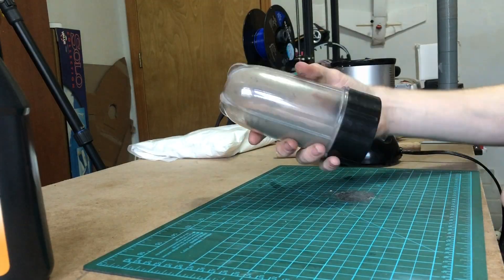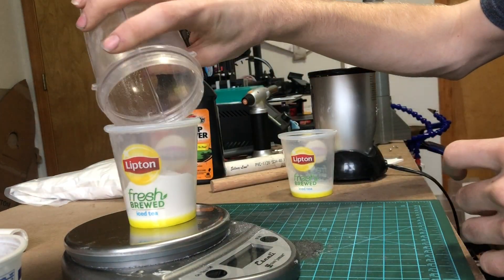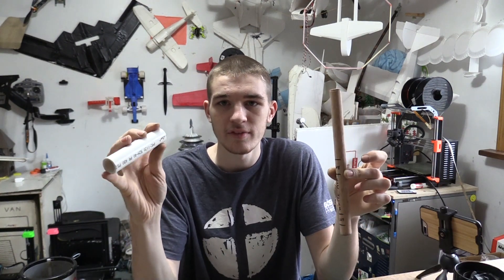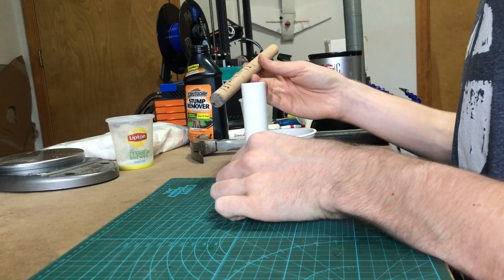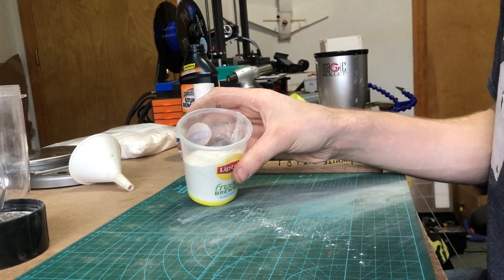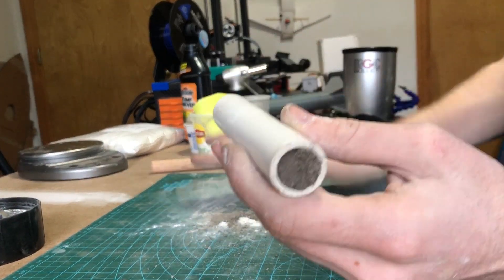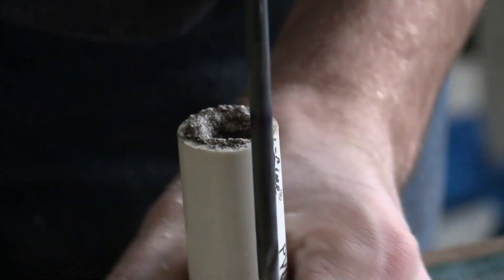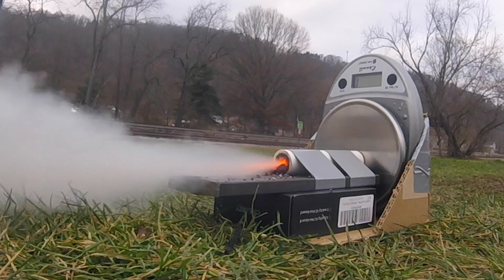DIY Rocket Engines - Easy and Cheap!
I made these really cool rocket engines that I hope you guys like. Have a great day!